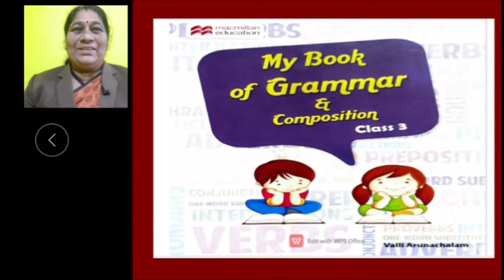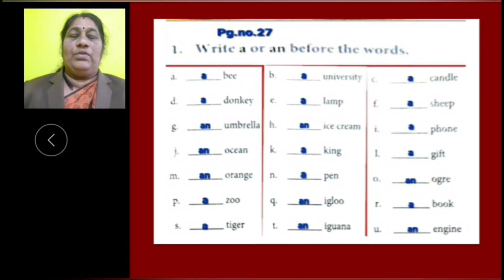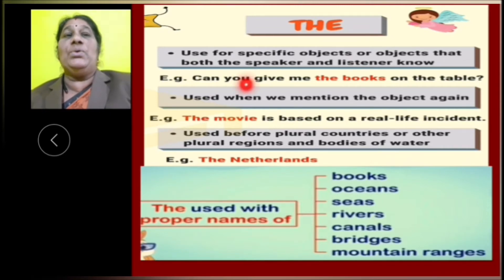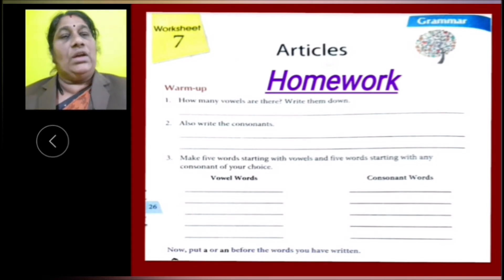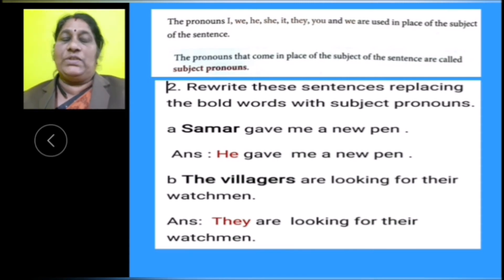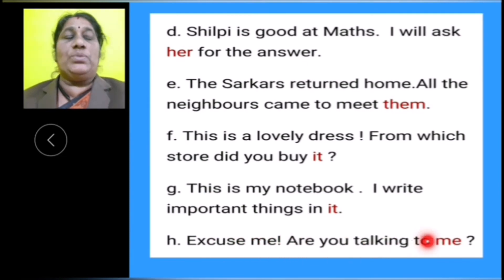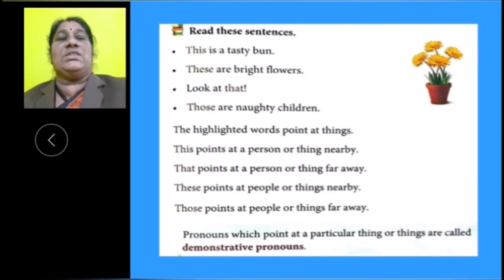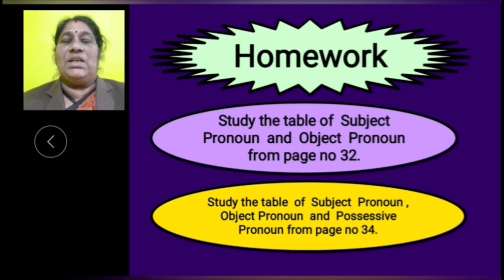CLASS III ENG GR WORKSHEET 7 & 8